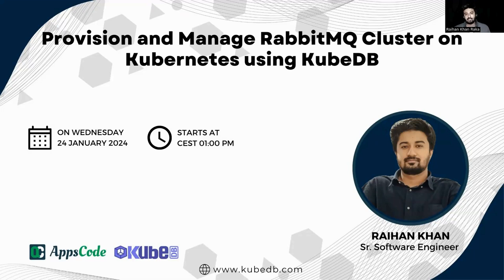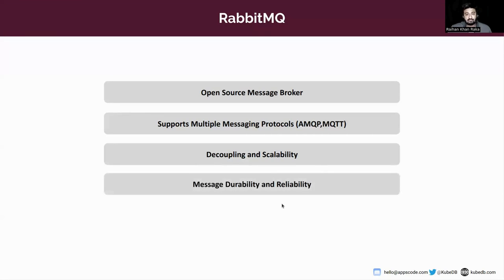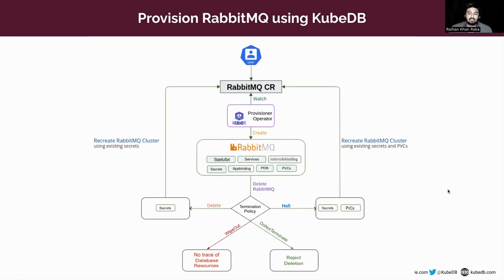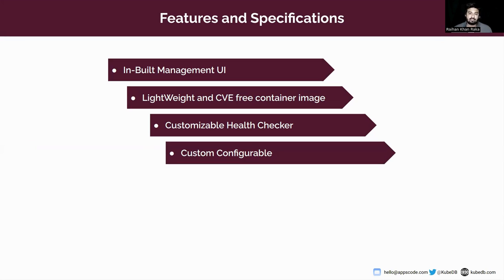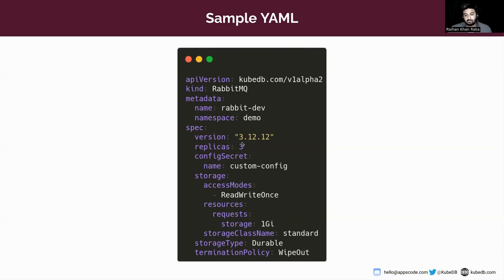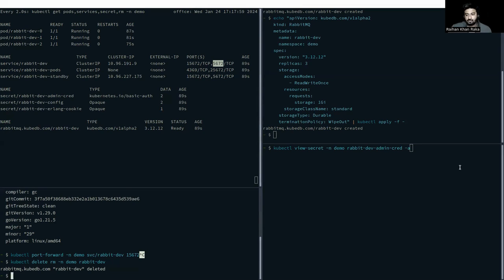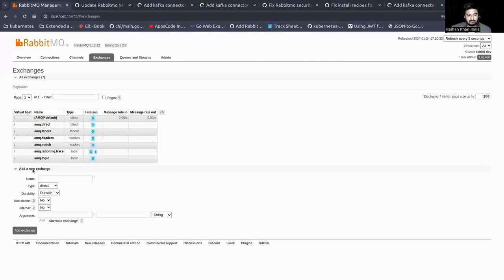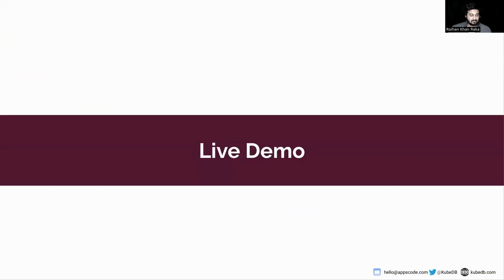Provision and Manage RabbitMQ Cluster on Kubernetes using KubeDB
RabbitMQ is one of the most widely deployed open-source message broker. It is lightweight and easy to deploy on-premises and in the cloud. In this webinar, we are going to demonstrate how to deploy and manage  RabbitMQ cluster in Kubernetes using KubeDB.
Here’s a sneak preview of the webinar:

- What is RabbitMQ
- How KubeDB helps provisioning and managing RabbitMQ
- Live demo of provisioning RabbitMQ cluster
- Q&A Session

▬▬▬▬▬▬▬▬ Useful Links 🛠   ▬▬▬▬▬▬▬

▬▬▬▬▬▬▬▬ Connect 👋   ▬▬▬▬▬▬▬▬▬